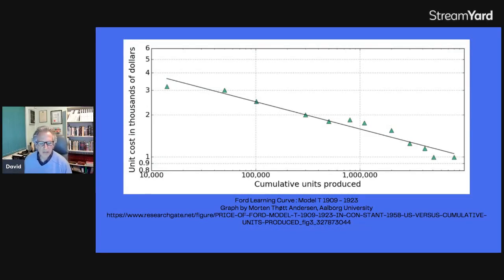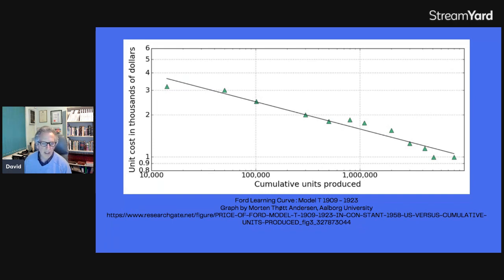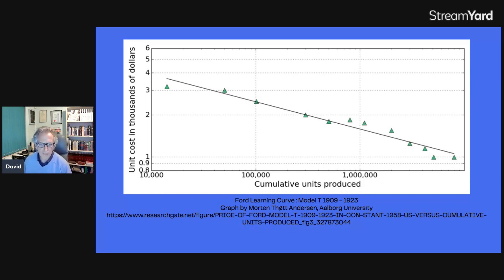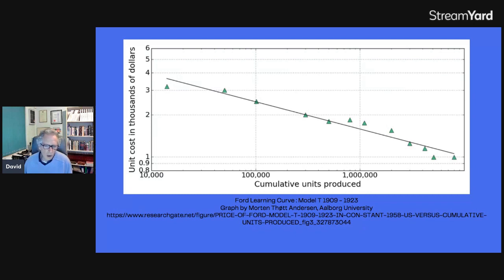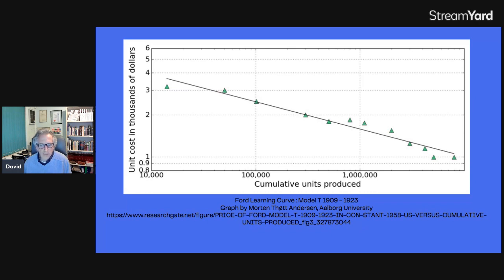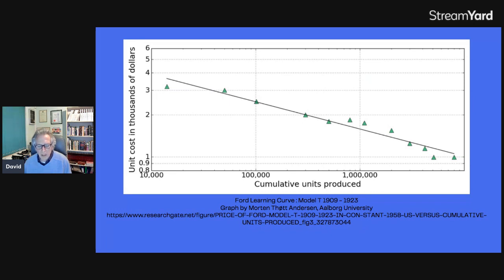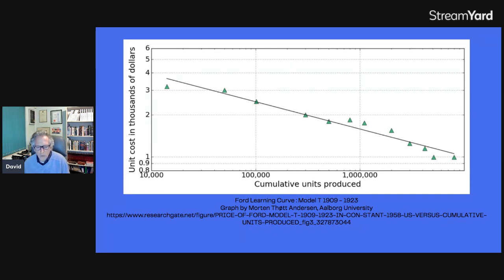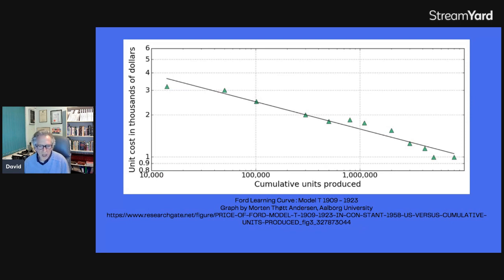The Learning Curve - MMC ID RR - 21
Man-made crises, their identification, taking responsibility, and their resolution - 21

A series of short videos explaining how to fix our world, by David Lipschitz Scientist and Guide BSc (Hons) MBA Reiki Master Ancient Wisdom Expert.

Today I spend 40 minutes talking about The Learning Curve and why it is so important and what Henry Ford showed us 100 years ago that has been forgotten by business leaders for the past 50 years.

Crises like Environmental, Social, Electrical, Water, Food, Transport, Educational, Health, Inflation, Unemployment, Hunger, Sustainability, Overconsumption, Overproduction, are caused by the way we have set up our work related systems to be exponential, rather than logorithmic. Exponential means that as they grow they need more and more resources. Exponential means that has we hit limits, things break and we end up with booms and busts and a bipolar business and personal world. Logorithmic means that as we progress we learn and use fewer and fewer resources. Logorithmic means that our cost of living keeps going down. Logorithmic means that our quality of life goes up, and our health goes up, and our welfare goes up, and our behaviour changes towards each other to be more generous, loving, kind, compassionate, caring,

"The Four Stages of a Crisis
1) Stage 1: Prodromal (Pre-Crisis)
2) Stage 2: Acute (Crisis)
3) Stage 3: Chronic (Clean-Up)
4) Stage 4: Crisis Resolution (Post-Crisis)"